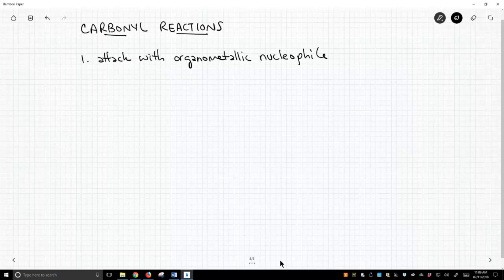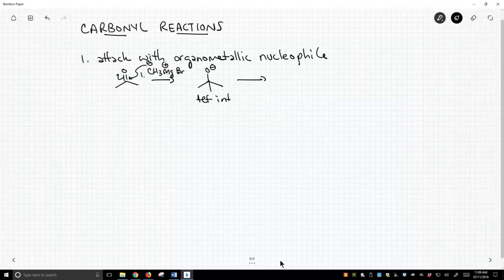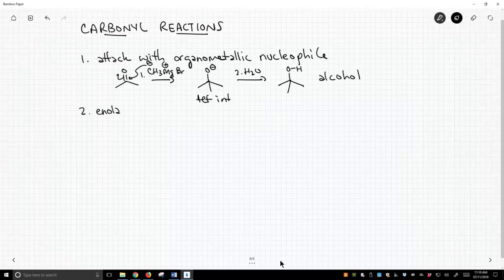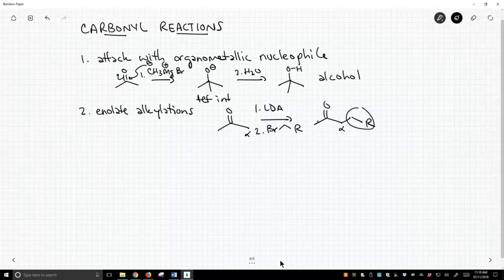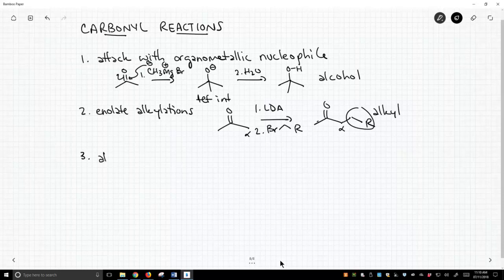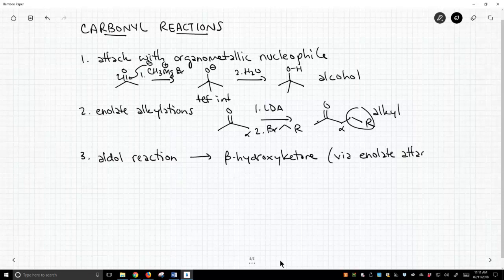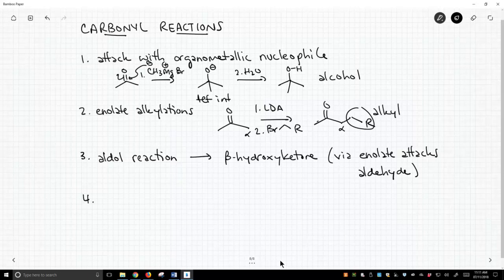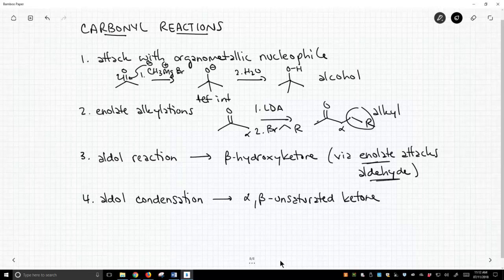summary of different carbonyl reactions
a summary of different carbonyl reactions - both nucleophilic attack and formation of enolates